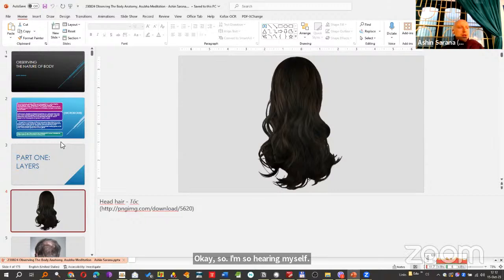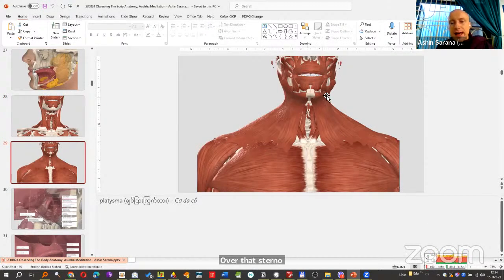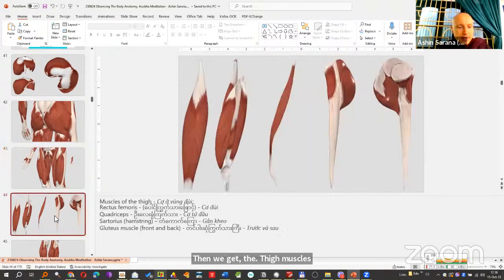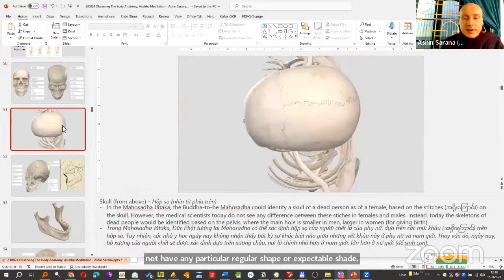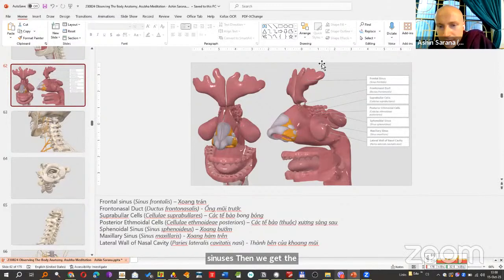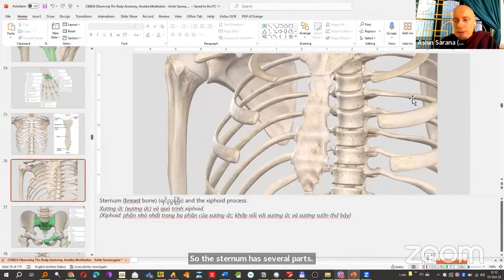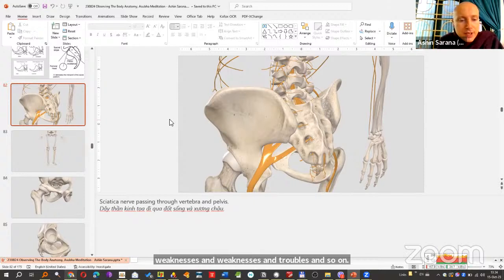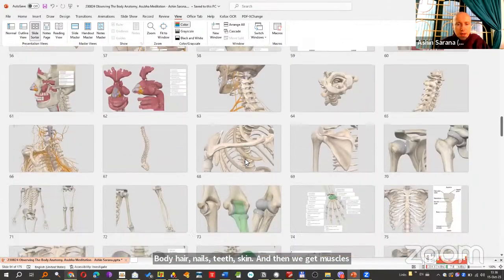Day 6 | 10- day English-only retreat on October 10-19, 2023 | instructed by Venerable Ashin Sarana